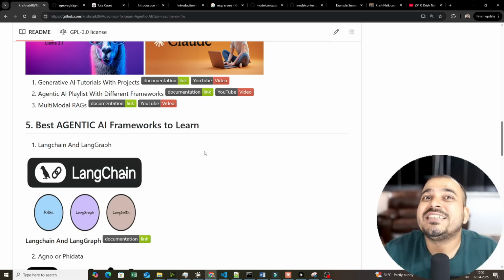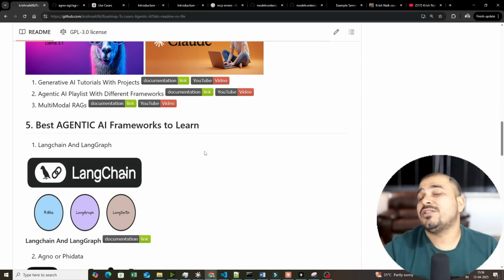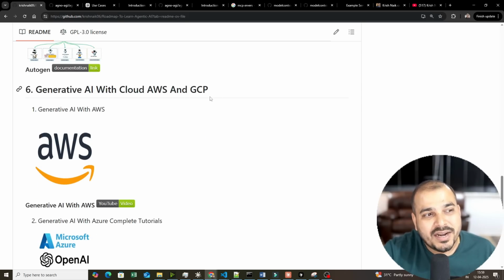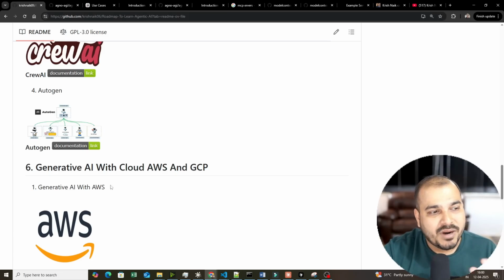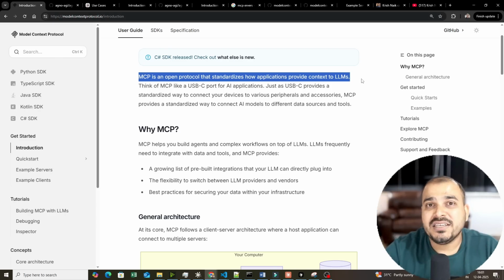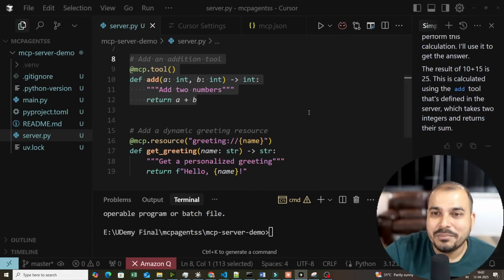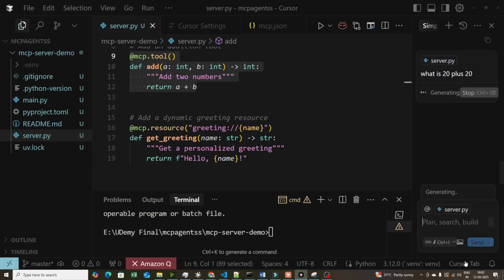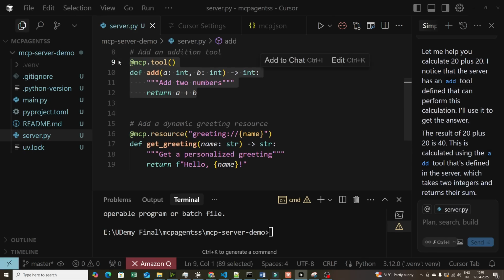Frameworks And Roadmap To Follow For Mastering Agentic AI System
Agentic AI systems are AI systems designed to operate with a high degree of autonomy, enabling them to make decisions, take actions, and adapt to changing conditions without constant human supervision. They exhibit "agency," meaning they can act on their own, pursue goals, and learn from experience.